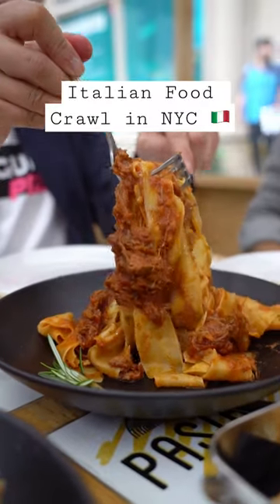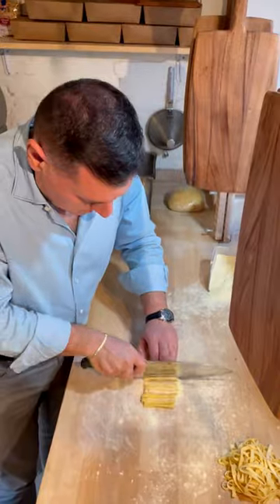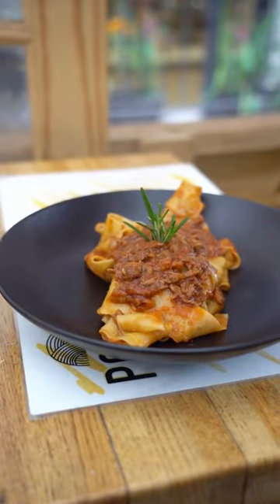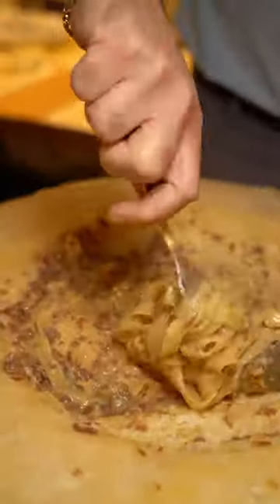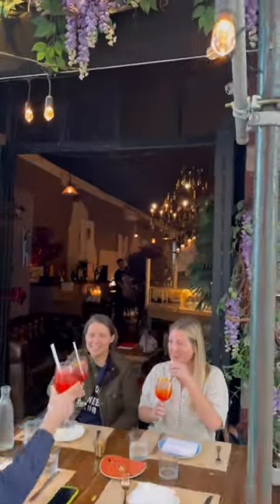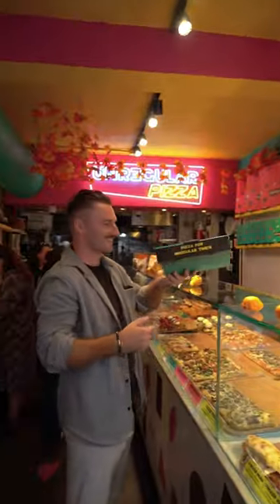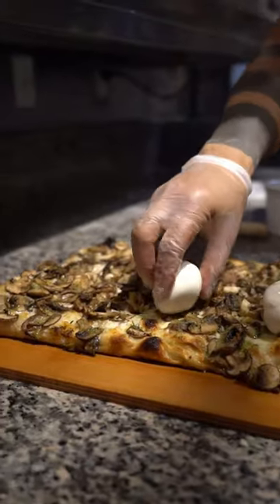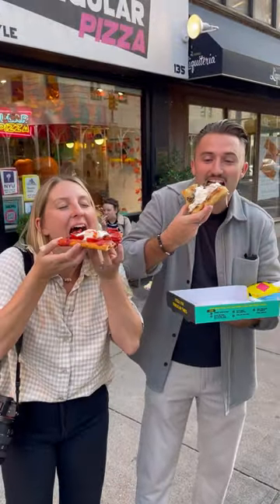An Italian Food Crawl in New York with our friends Unregular Pizza!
An Italian Food Crawl in New York with our friends Unregular Pizza! We stopped at their shop, Pasta Eater in Union Square, Nonna Beppa & La Masseria for Italian food they love in New York

Video can’t fit on shorts so head to our Tik Tok or IG for the full video!